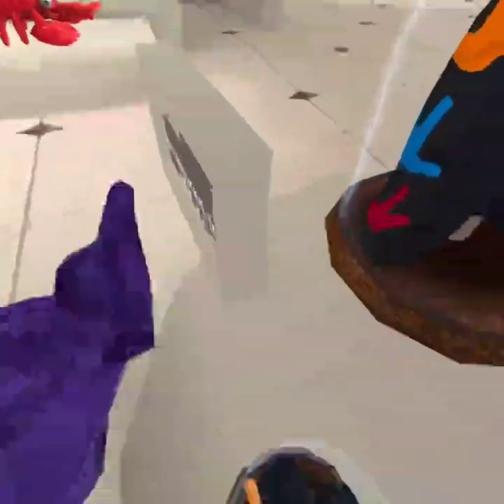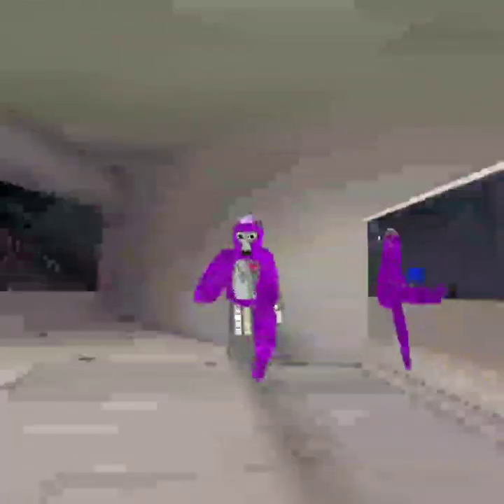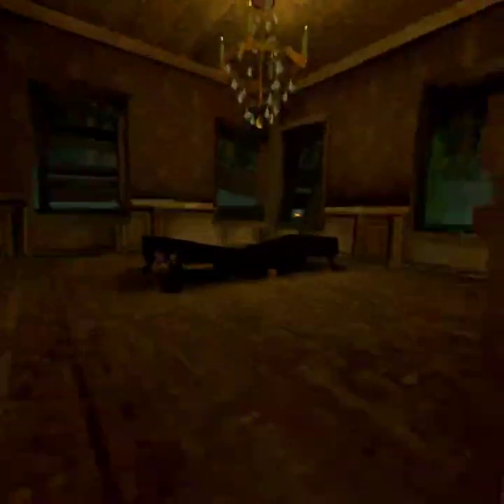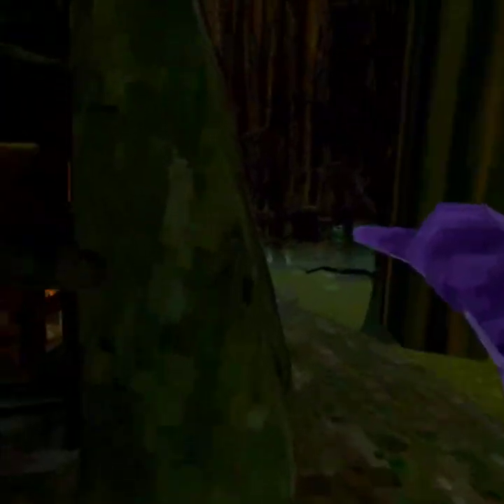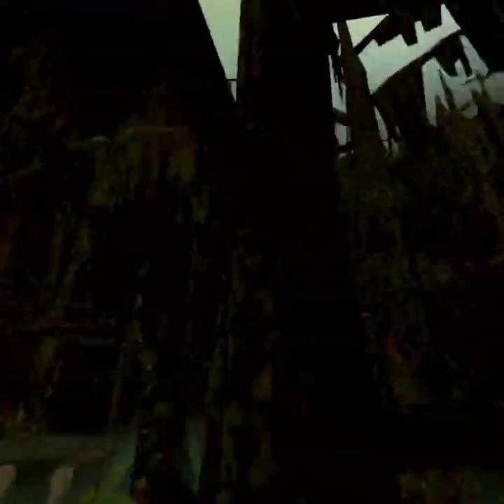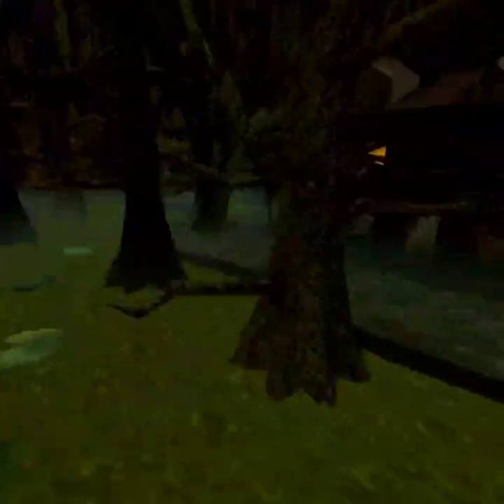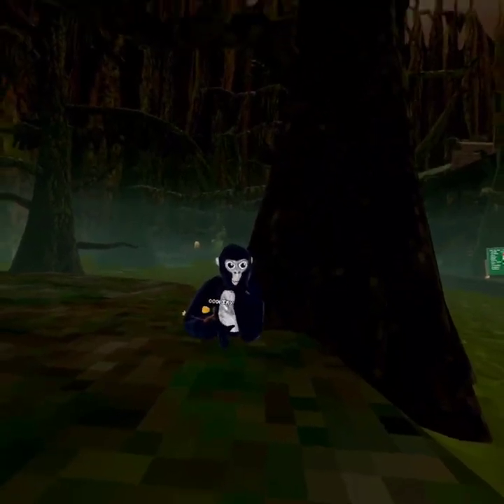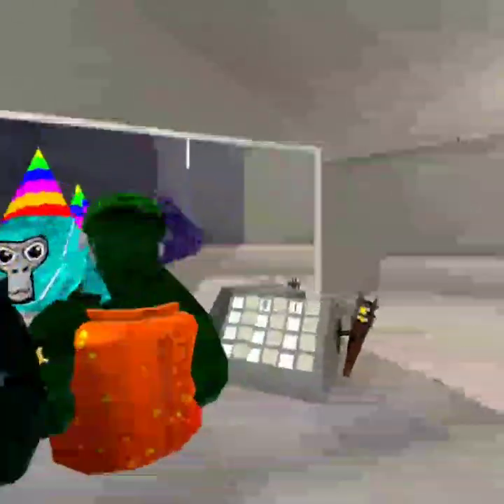Checking Out The New Sewer Update(ITS SICK)